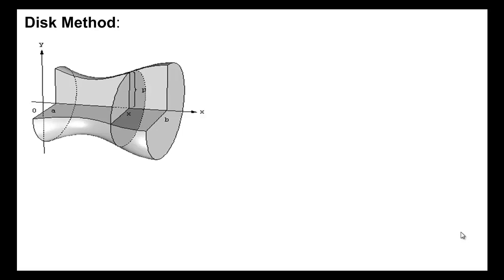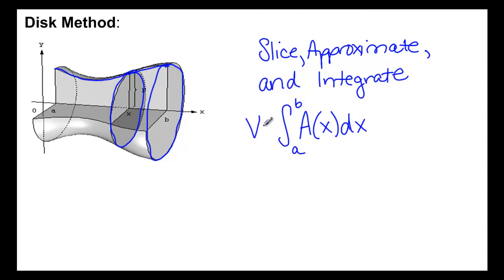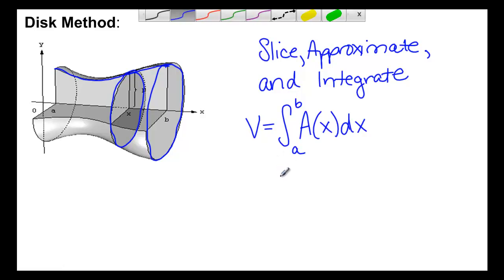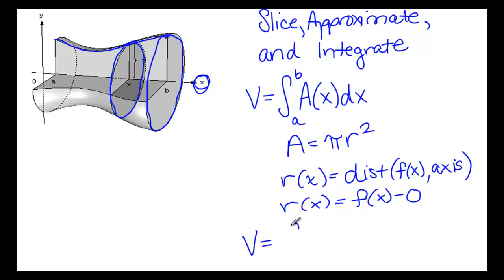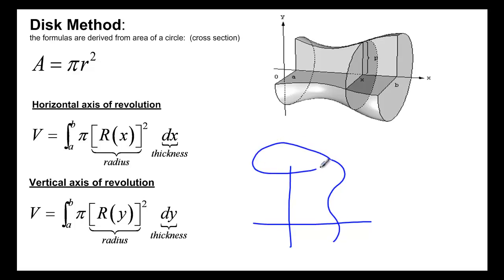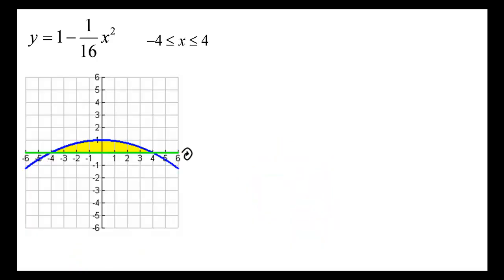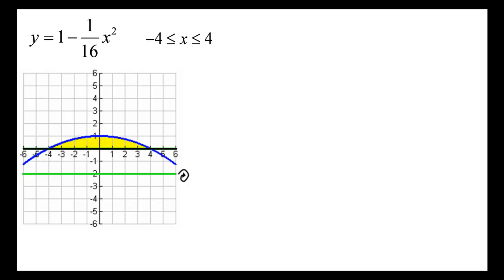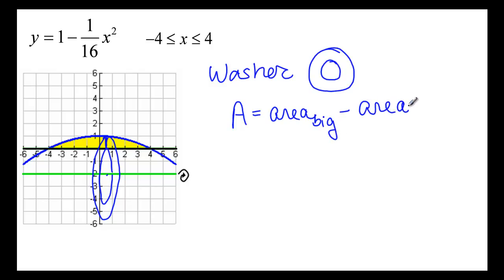Disk and Washer Method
This video explains the Disk Method and Washer Method for finding the volume of a solid of revolution in calculus.